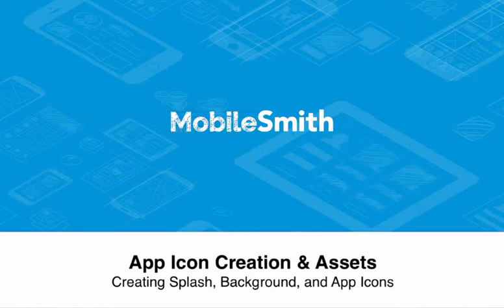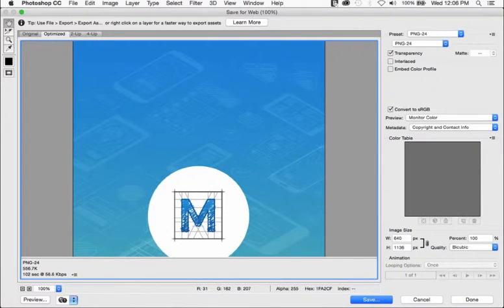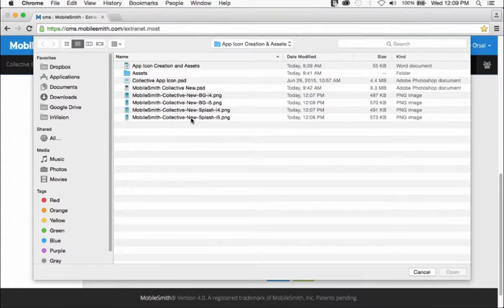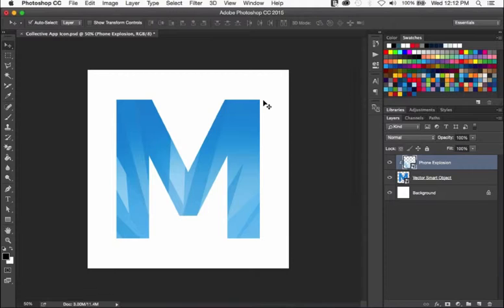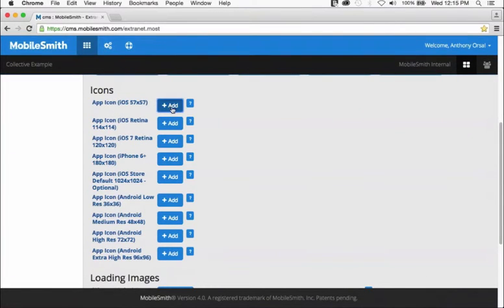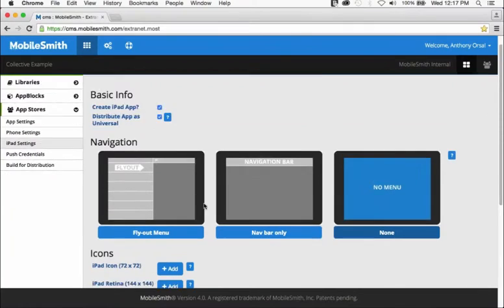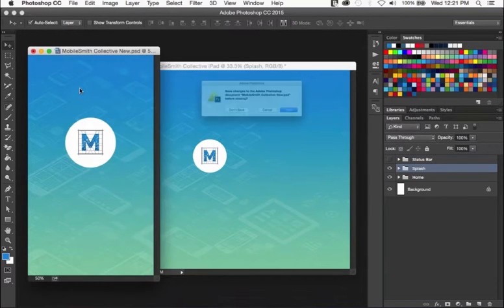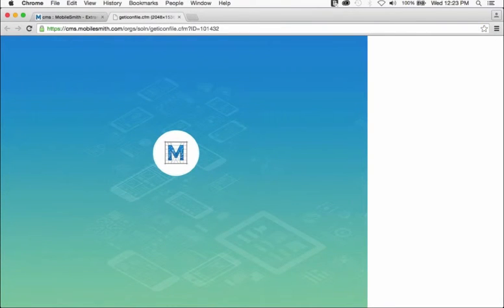Creating Assets and App Icons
See how to use Photoshop to optimize your app images - background images, loading images, and app icons.